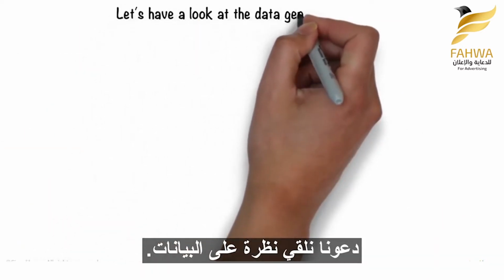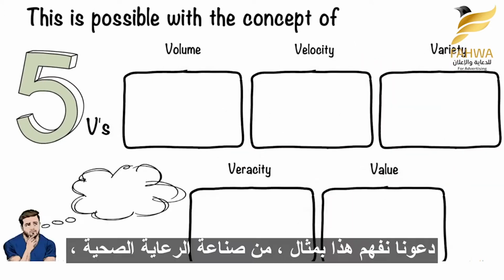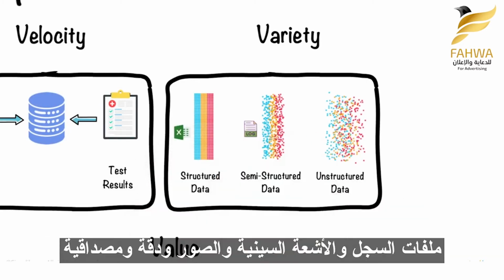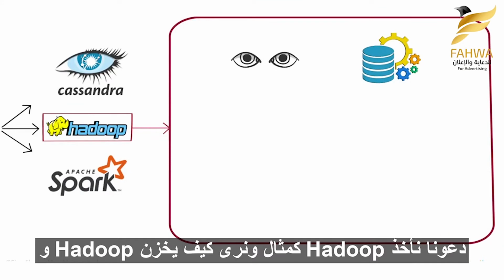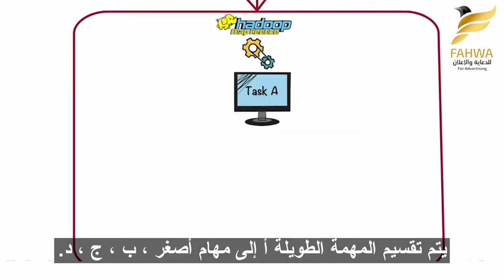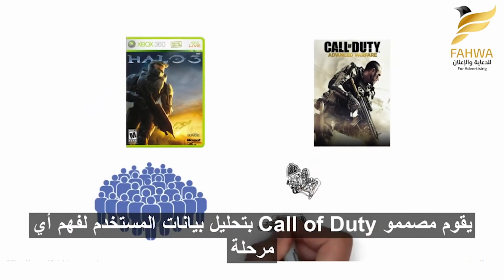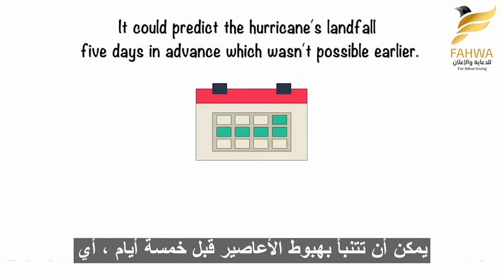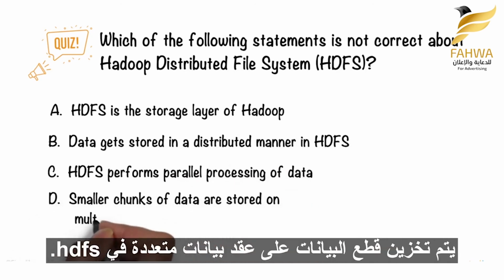كيفية تحليل البيانات والاحصائيات لزيادة مبيعاتك على الانترنت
٢٠٢٢